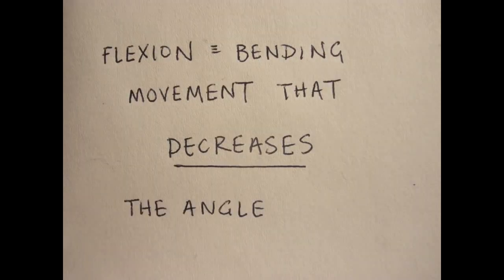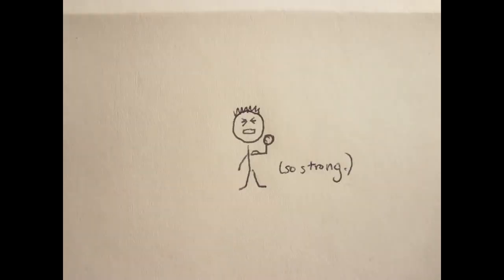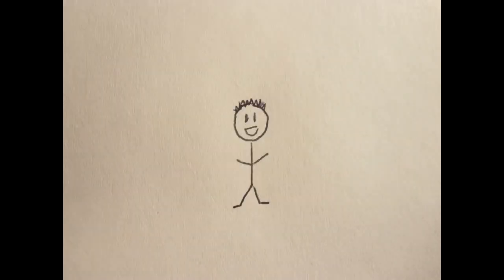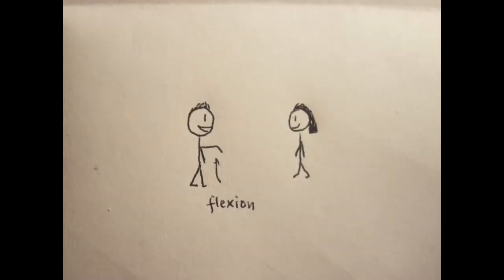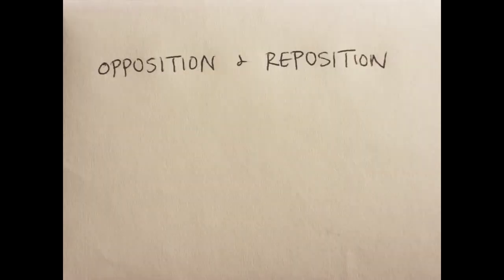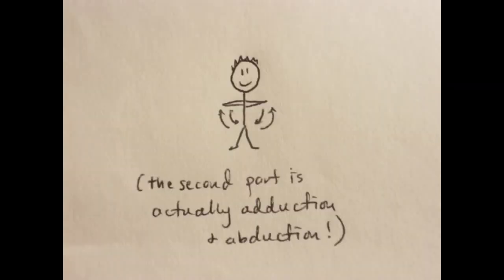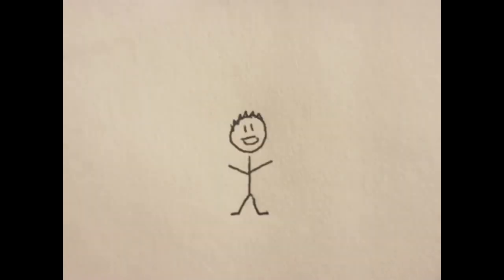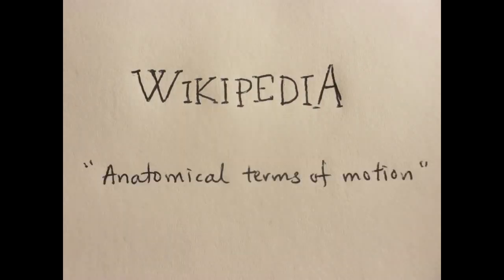NS3410 alz6 video